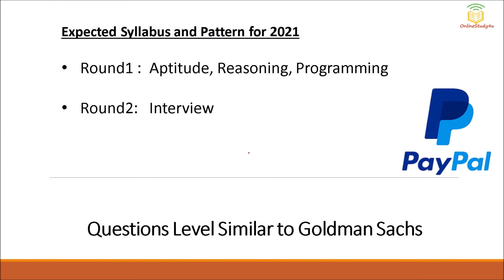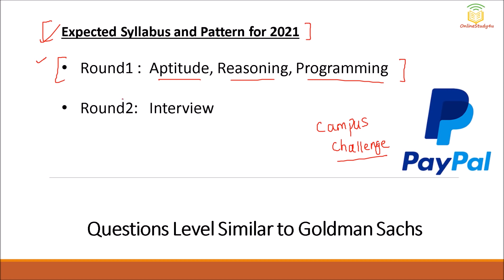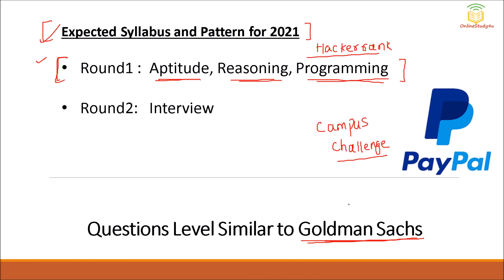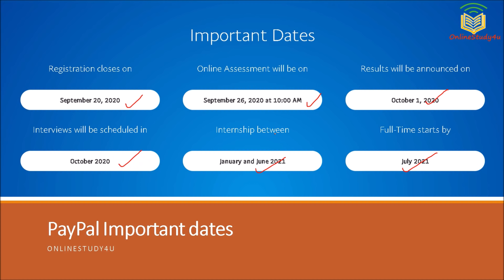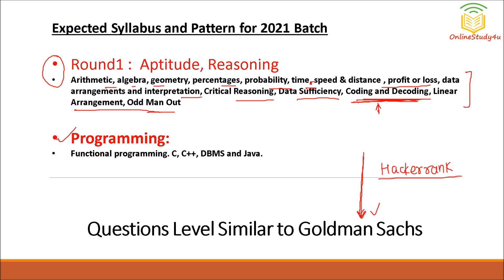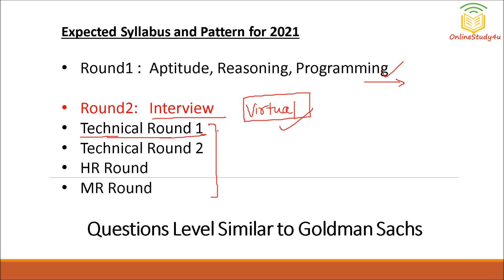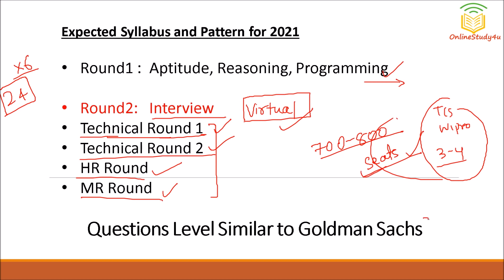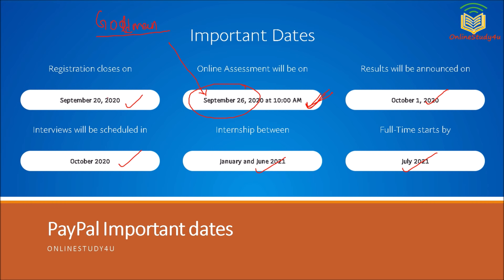Paypal Syllabus and Exam pattern(2021) | How to Prepare for Paypal Exam 2021 | Pratik Sir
In this video you will come to know the syllabus and Exam pattern for the paypal examination which will help you to prepare for the rounds in Paypal Exam.